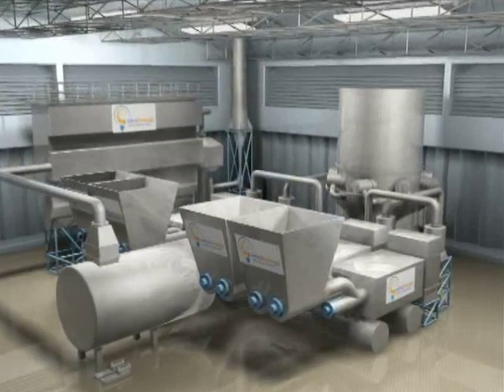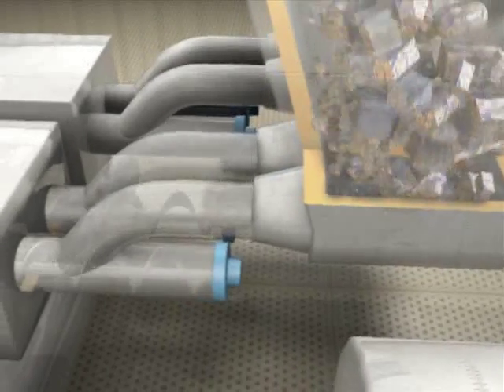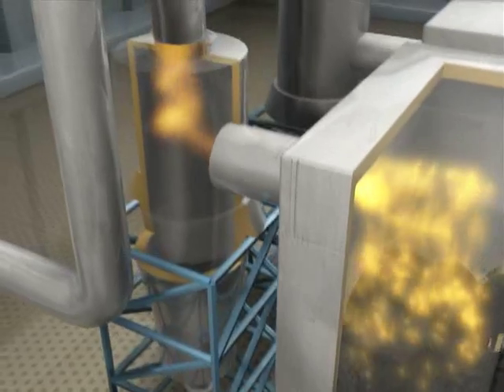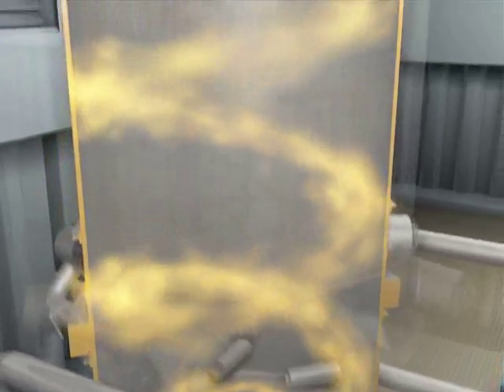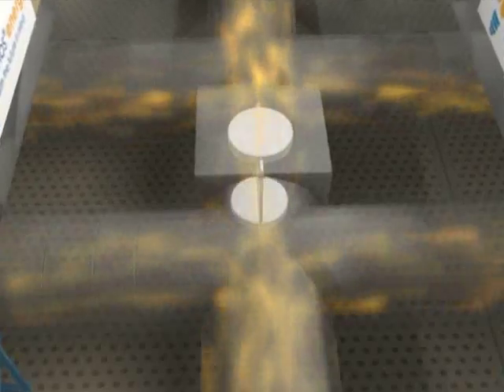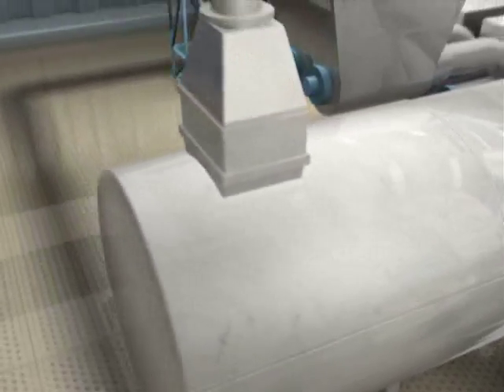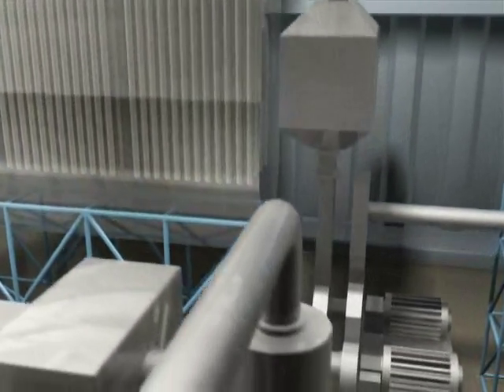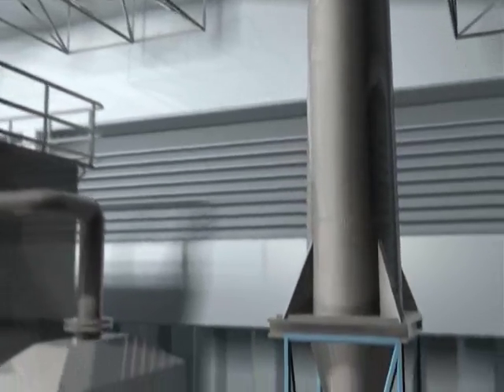Compact waste to energy unit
Exciting new clean compact waste to energy unit which DPS have under worldwide license from Ethos. This video is to demonstrate the process for the larger technology but there is a more compact 150kg/hr version available ... please This is ideal for turning difficult waste streams (e.g clinical, oil & gas) into heat / steam with an inert bi-product.